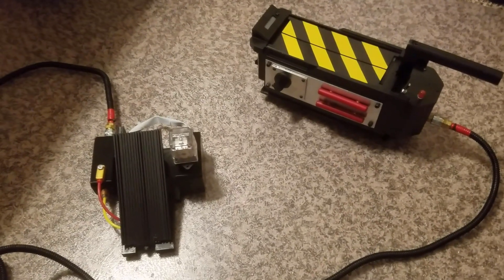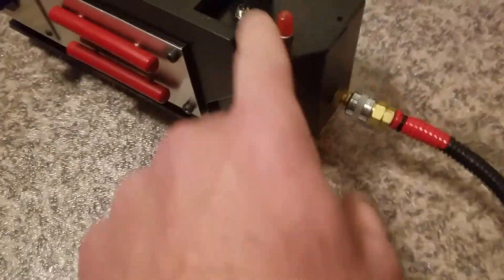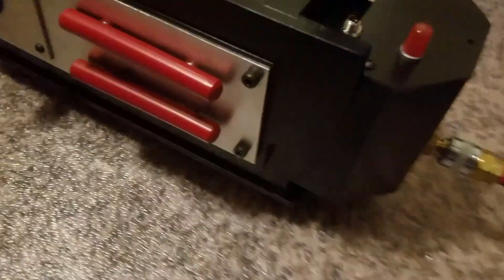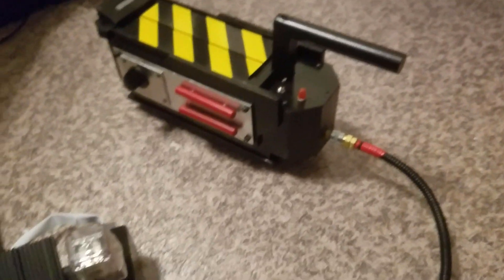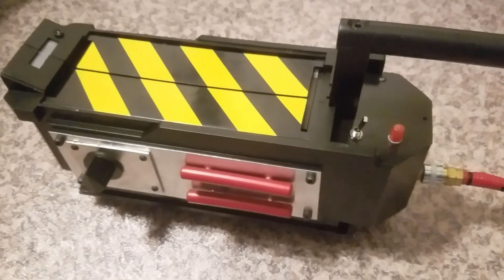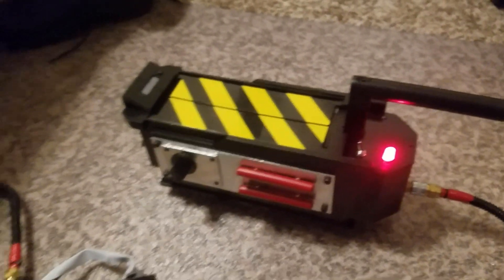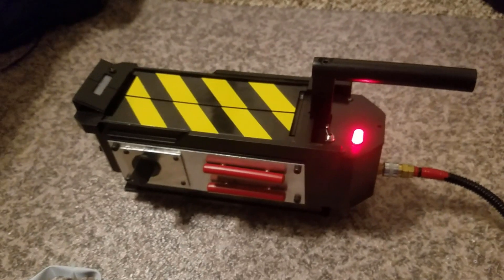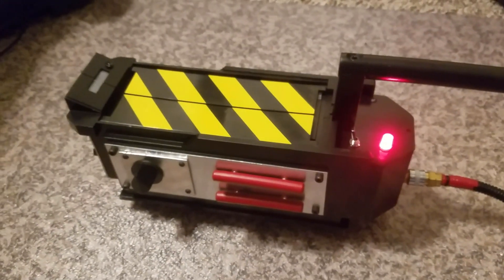Ghostbusters SH Trap Mod Halloween Demo